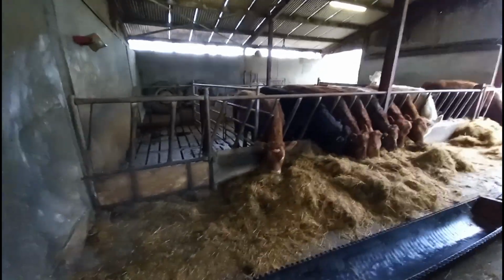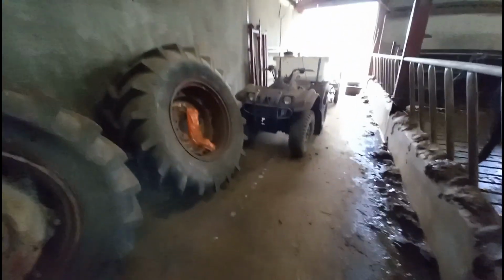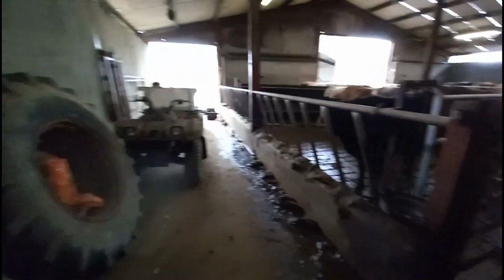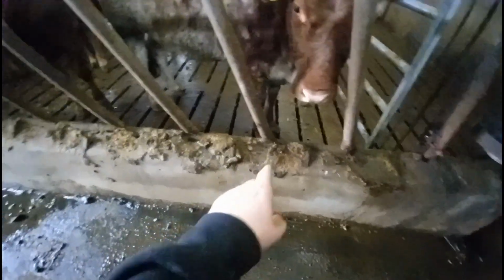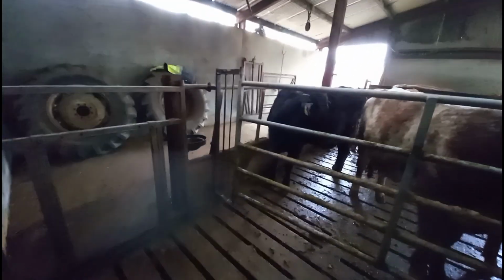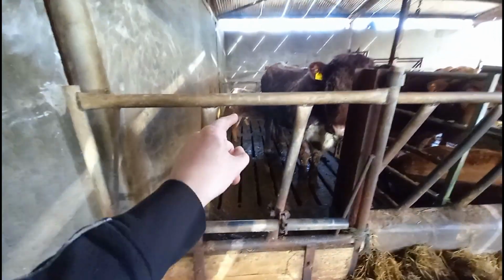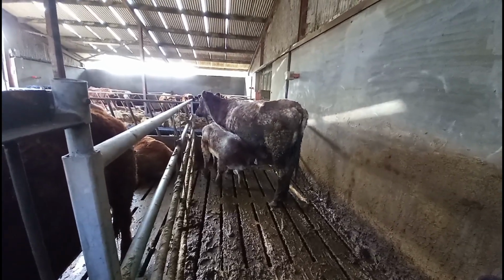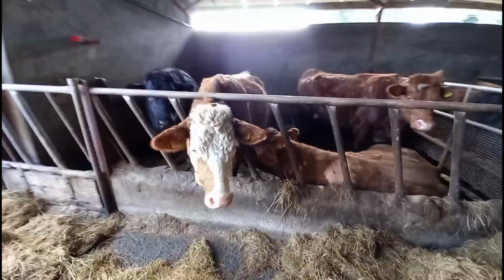MOVING THE COW AND CALF ONTO THE SLATS | WHO'S NEXT TO CALF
In todays video, we move the cow and calf from the calving pen to the slatted shed. I clean the pen and make a calf creep for the calf. I also find out which cow(s) is/are next to calf.